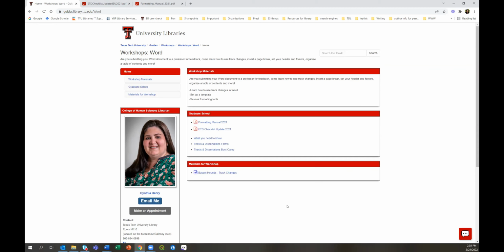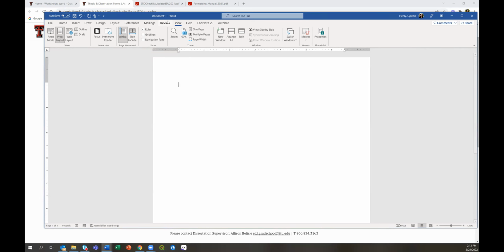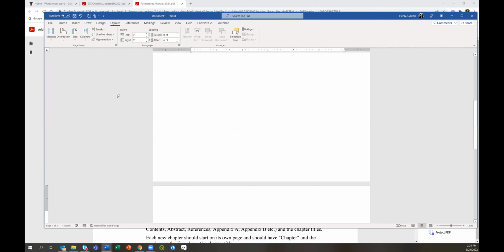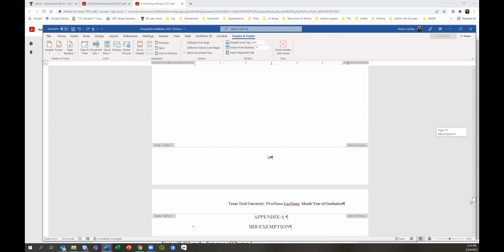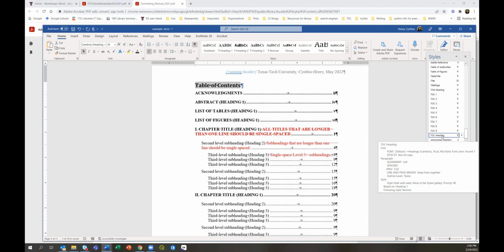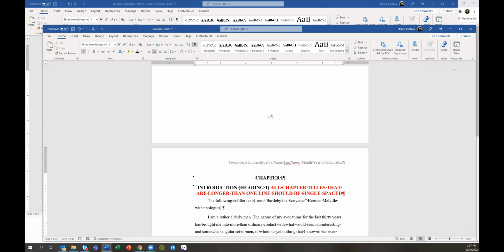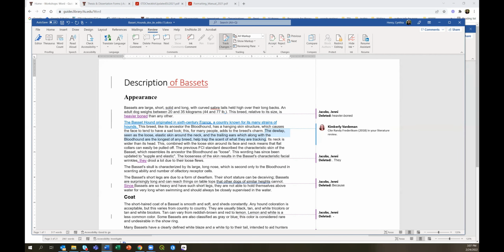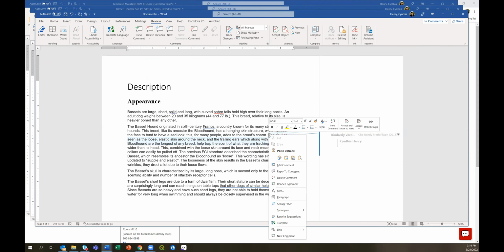Word Workshop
Are you submitting your Word document to a professor for feedback, come learn how to use track changes, insert a page break, set your header and footers, organize a table of contents and more!

-Learn how to use track changes in Word

-Set up a template

-Several formatting tools